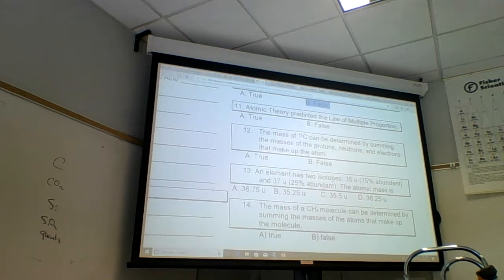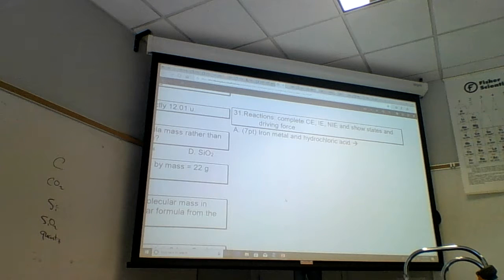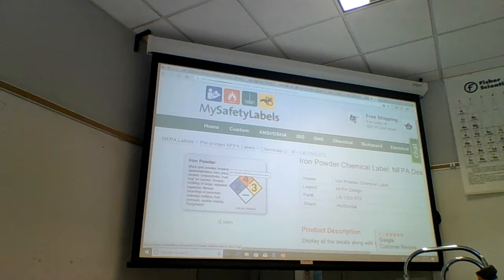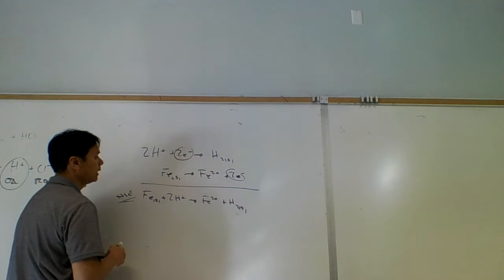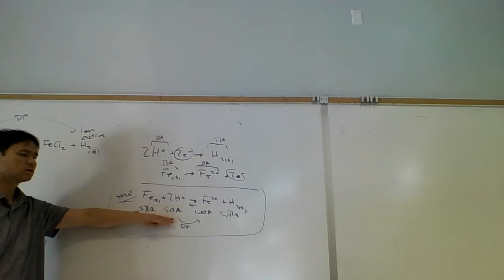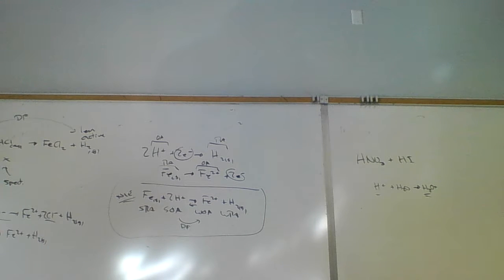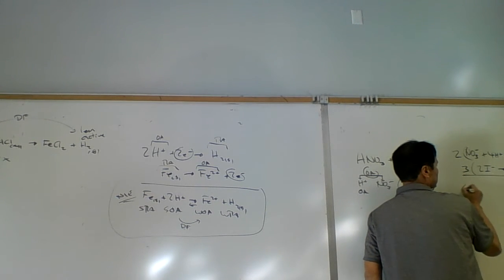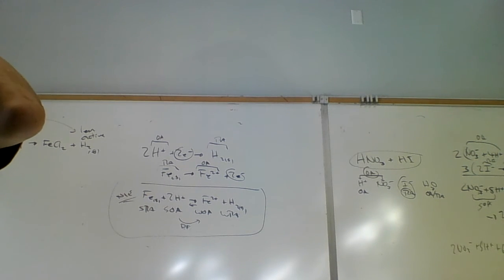Chem 4 1176 101718 B